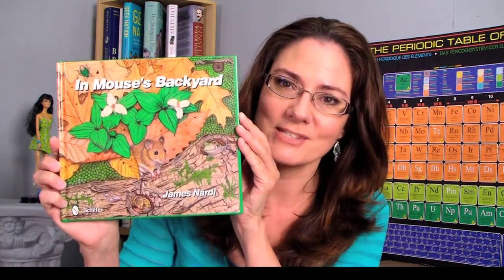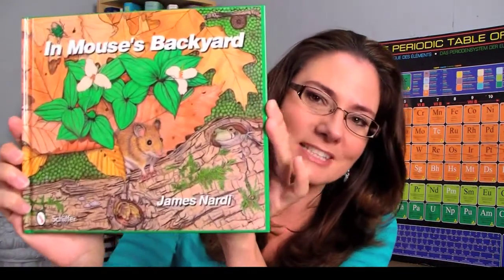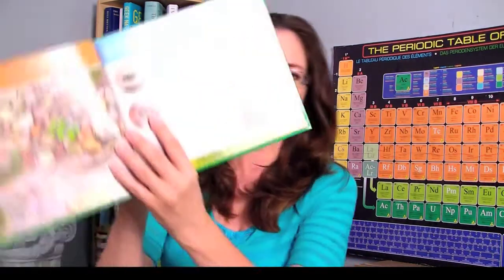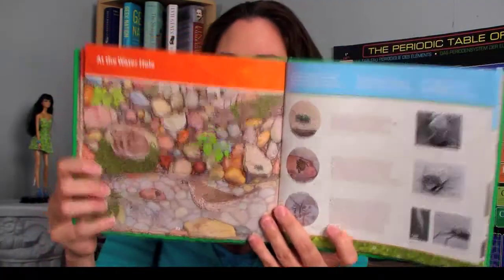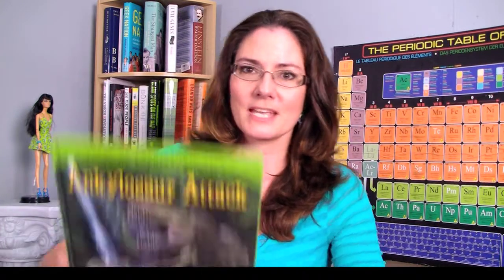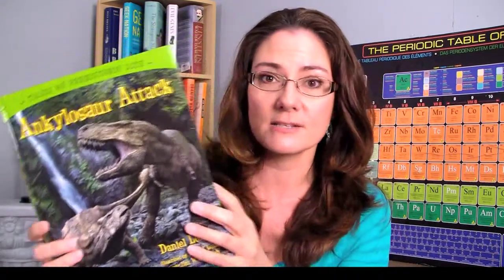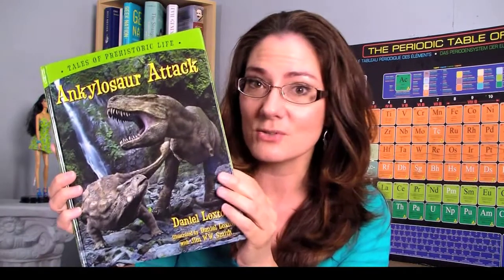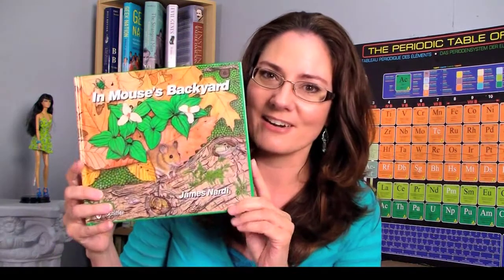In Mouse's Backyard and Ankylosaur Attack!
Joanne shares two science themed books that you can enjoy with your 4-8 year old child.
First she shows James Nardi's book, In Mouse's Backyard, which tells all about the environment one can find just by stepping outside and looking closely. Written in verse and illustrated by Jim's own hand, it features electron micrographs and descriptions. Adults and children can learn from this book!

Ankylosaur Attack! is Daniel Loxton's second book written and illustrated by him and tells the story of a young tyrannosaur out on his own.

Original score created for Joanne Loves Science youtube videos.